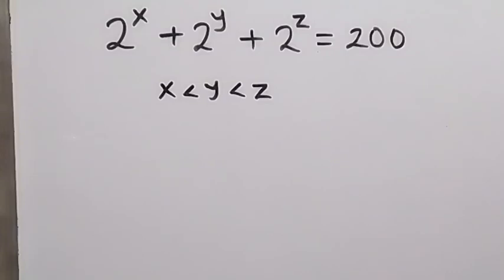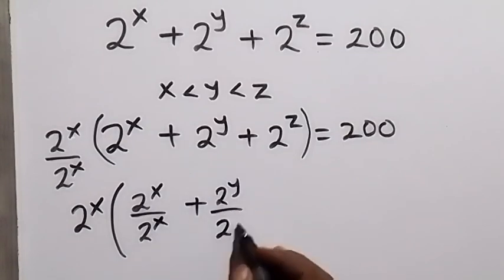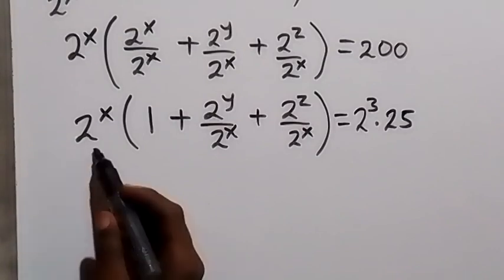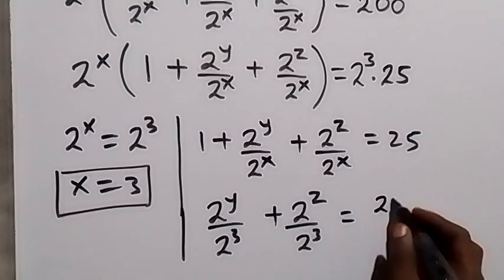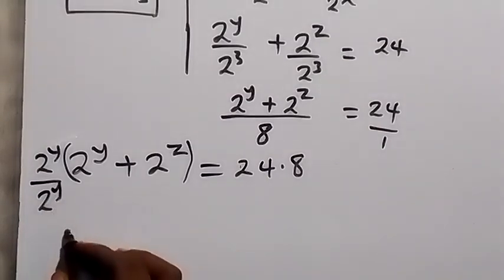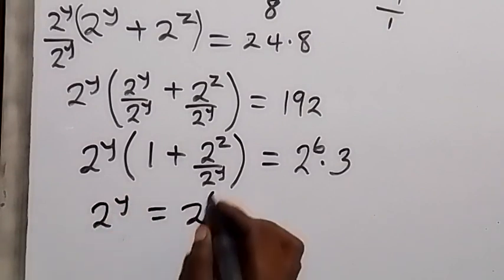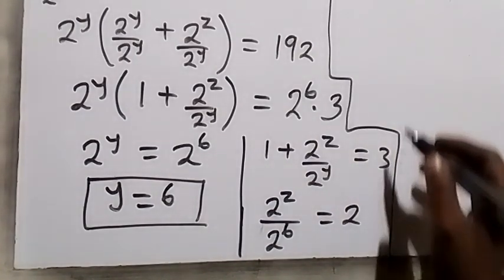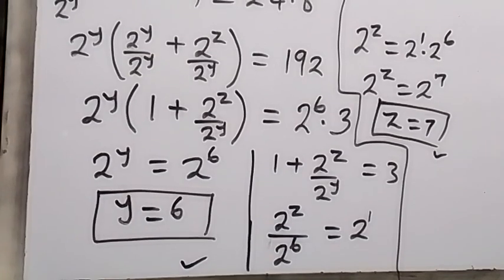A Nice Olympiad Algebra Problem | Find the Value of X, Y, Z